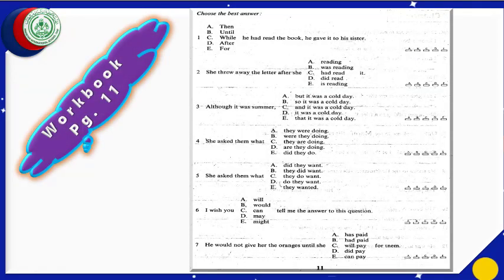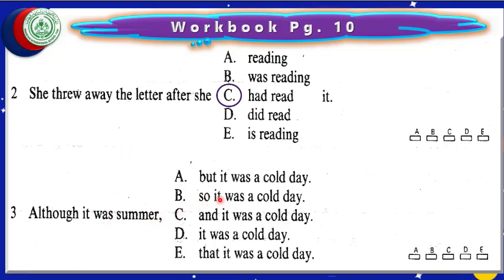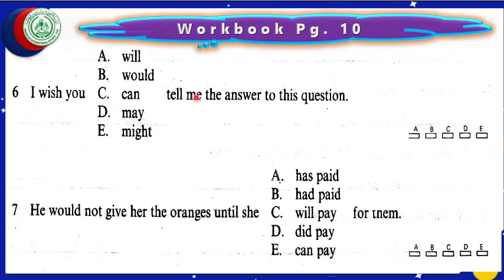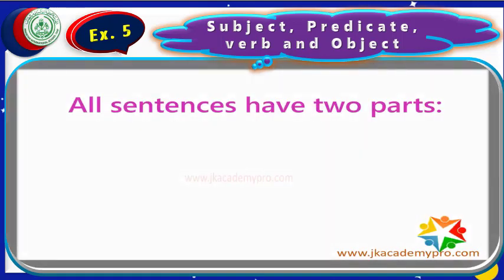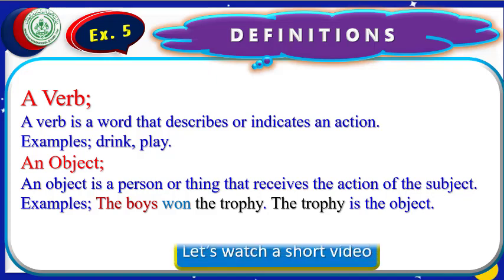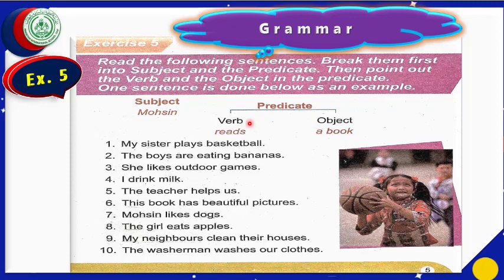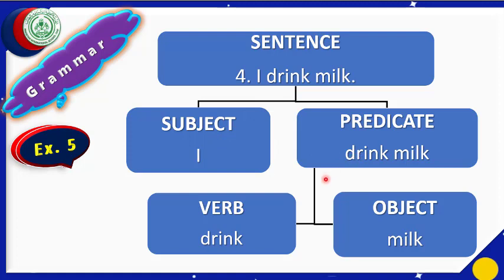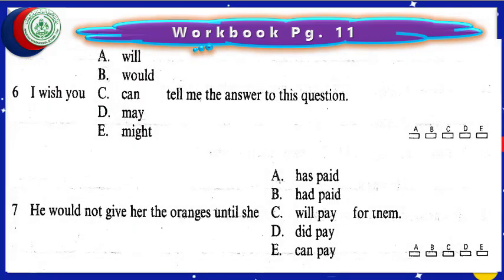Grade 5 English 9